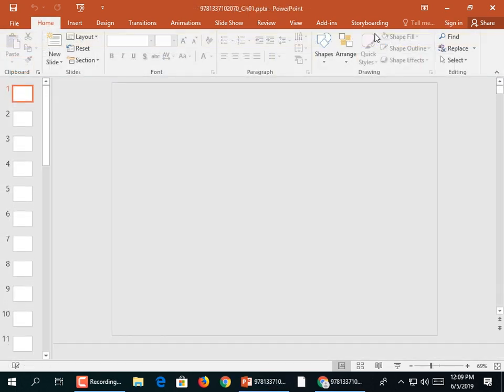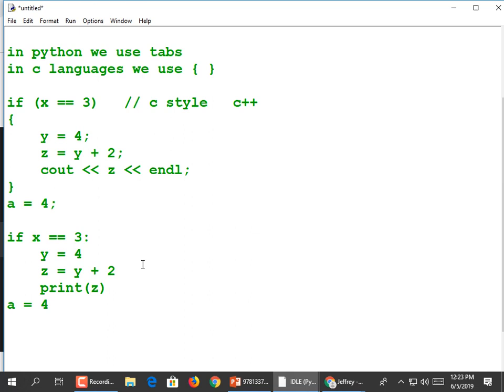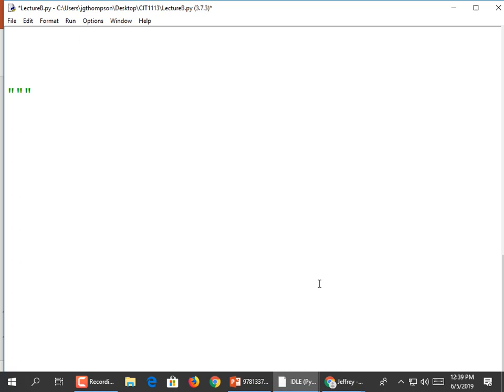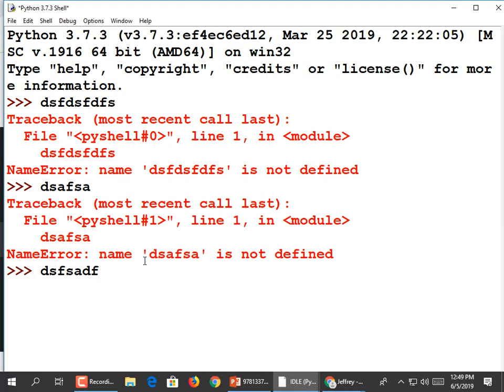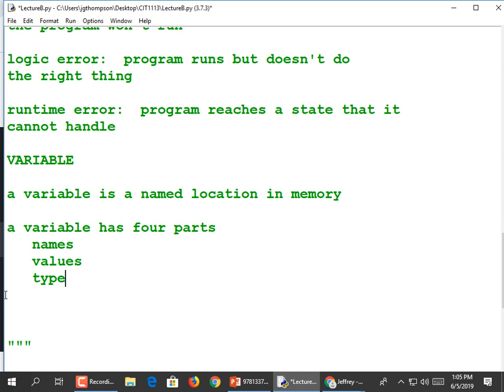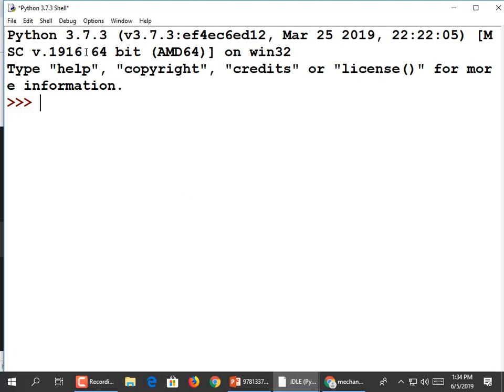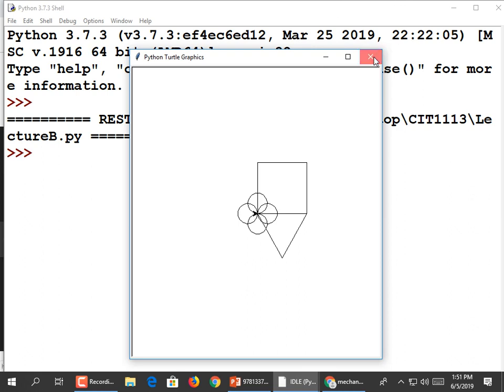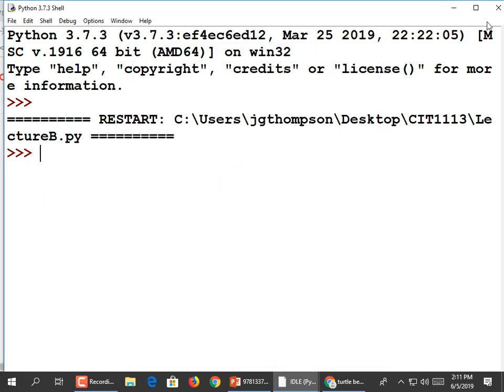CIT1113_5084 Lecture B (06-05-19)